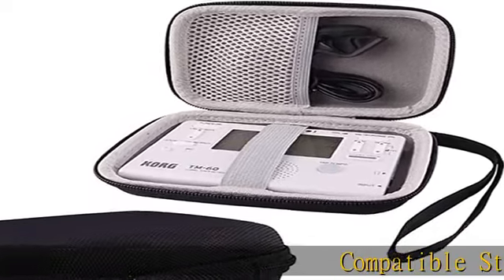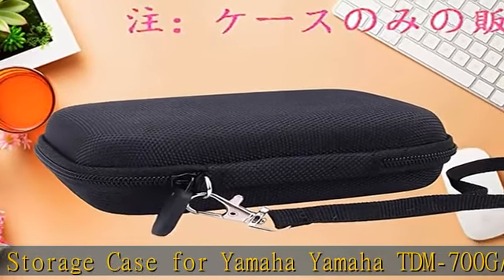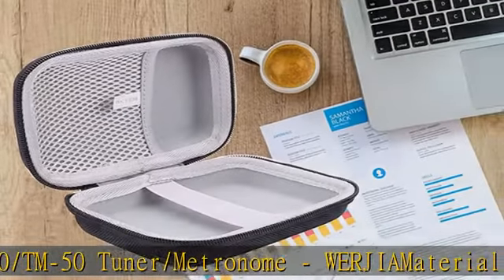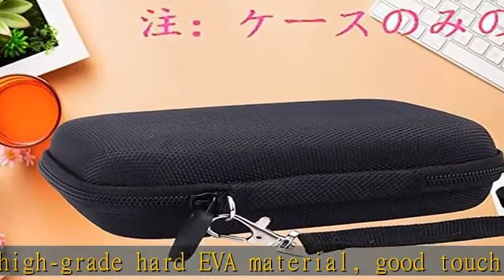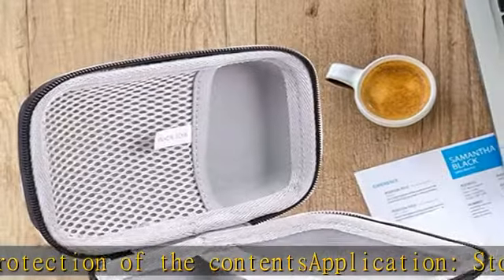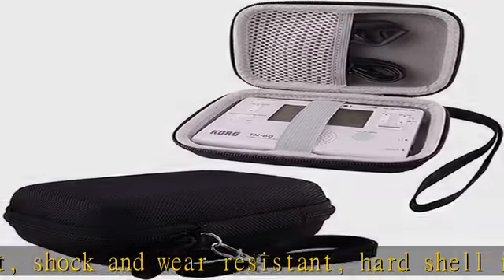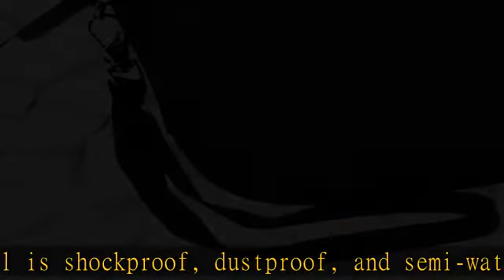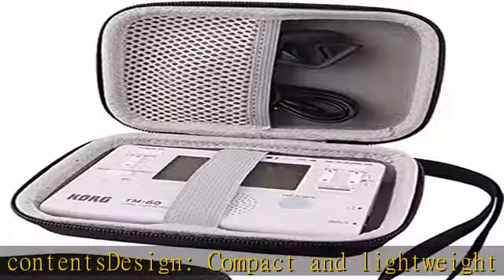収納ケース用のヤマハ YAMAHA TDM-700/KORG(コルグ) TM-60/TM-50 チューナー/メトロノーム 対応収納ケース -WERJIA (黒)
XTRONS ヘッドレストモニター 14インチ大画面 Android リアモニター 縦表示可 HDMI対応 2K高精細解像度 後席モニター タッチパネル付 1080P/4Kビデオ再生 ミラーリング USB 映像入力 軽薄１個セット (HM141A)